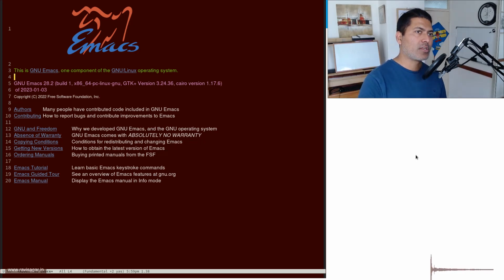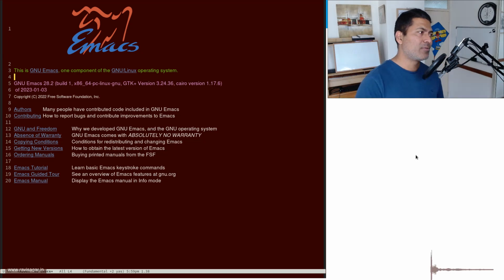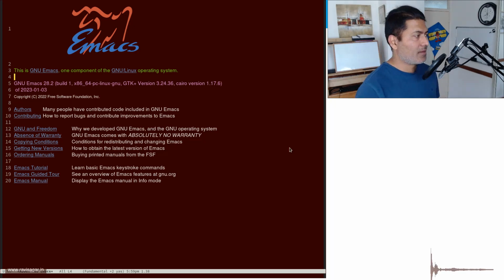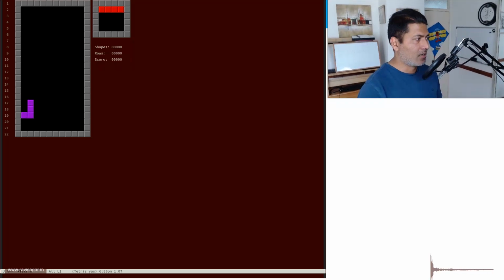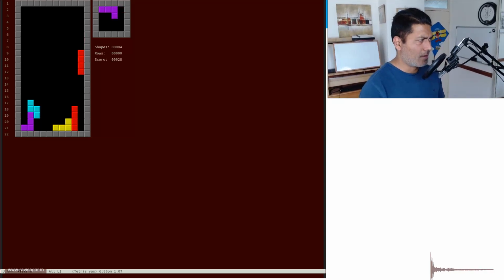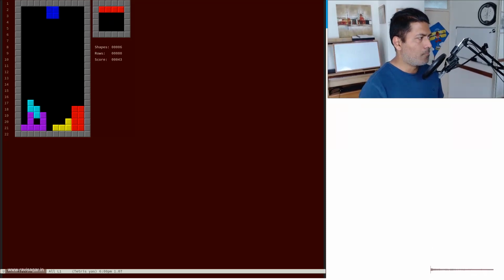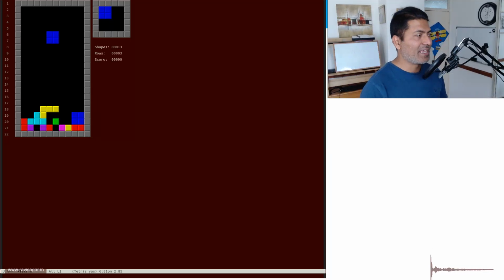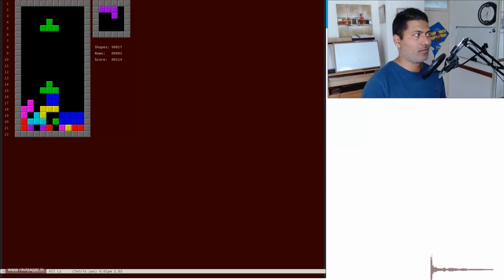Playing Tetris in Emacs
Yes, you can play games in Emacs. Try playing Tetris, it is really addictive.